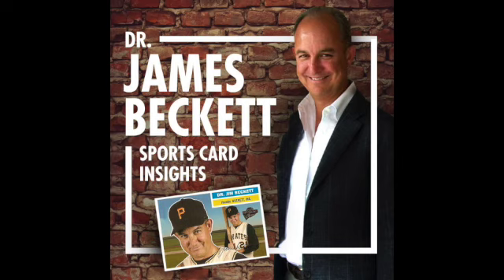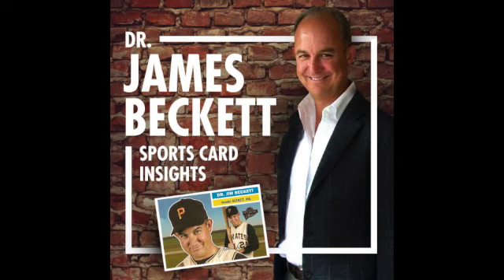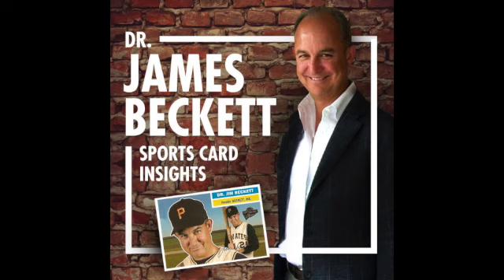534 - COMC Hacks, Part 2, with Mike Sommer, Wax Pack Hero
Part 2 of my discussion with Mike about ways to optimize the COMC experience for collectors, dealers, and flippers.